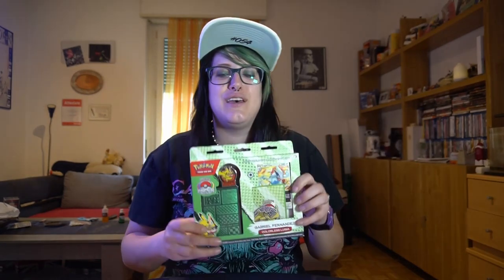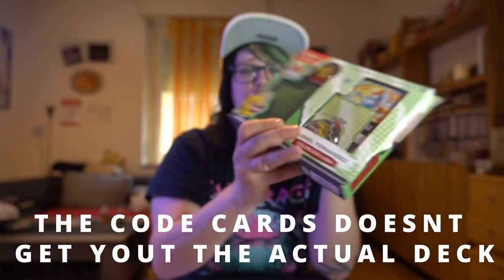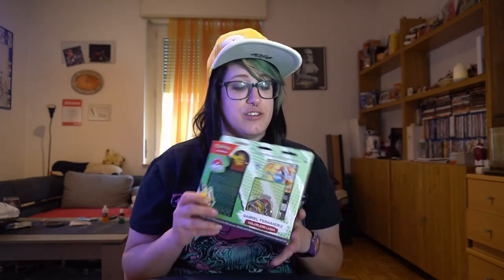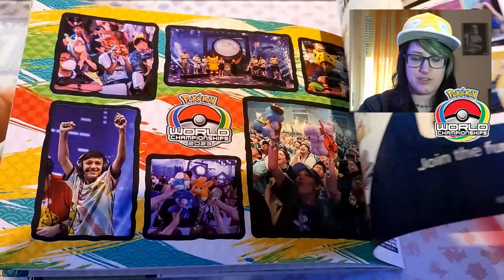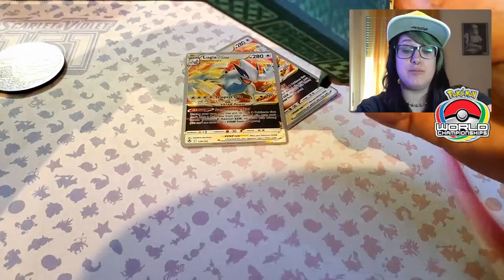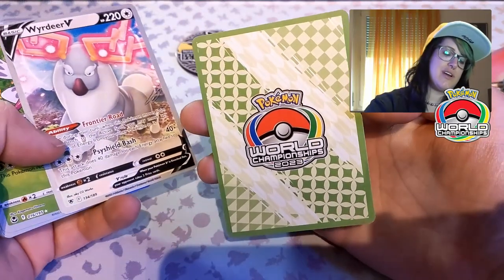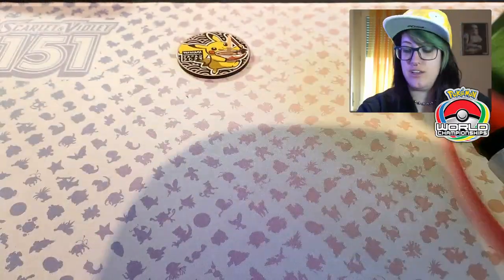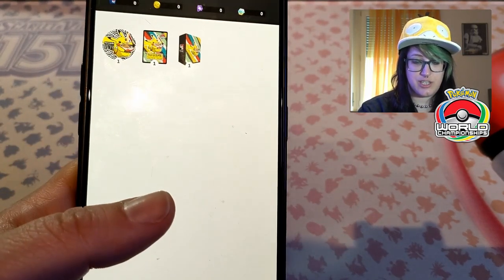3 Things You Need To Know: World Championship Decks - Gabriel Fernandez: Colorless Lugia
Hello everybody! I've been waiting a long time for these decks but got a very little amount of time to do the video :) I hope this can help someone understand if the decks are worth the buy or not!